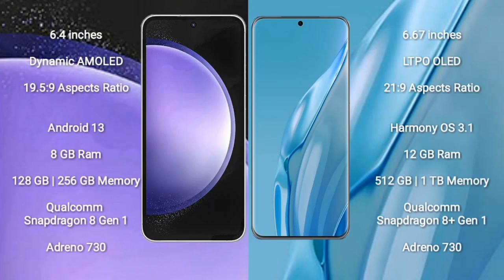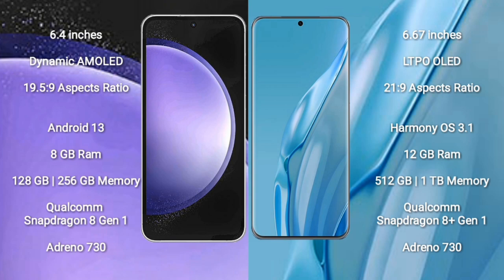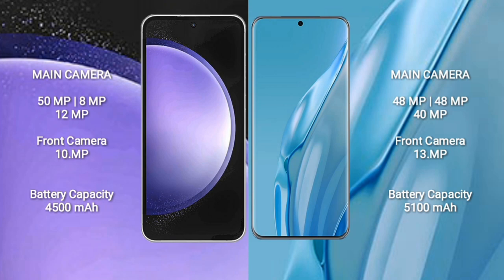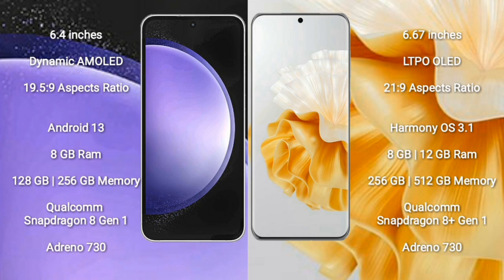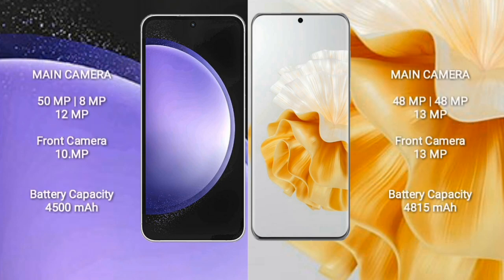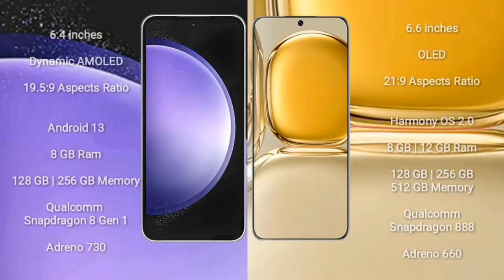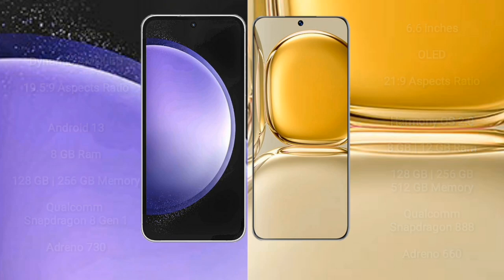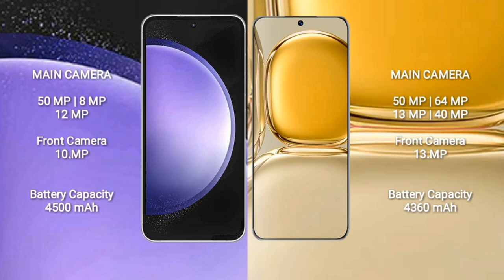Samsung Galaxy S23 FE vs Huawei P60 Art vs Huawei P60 Pro vs Huawei P50 Pro